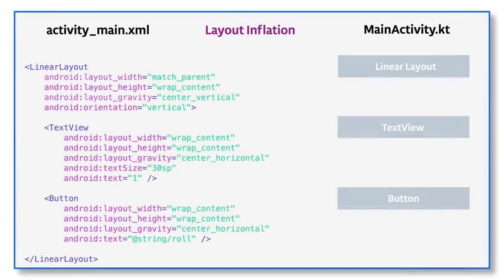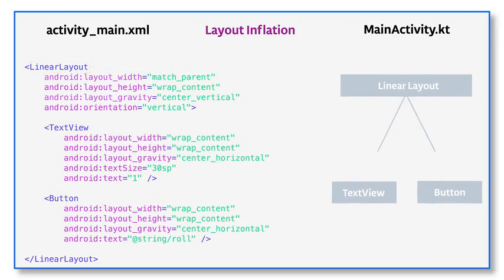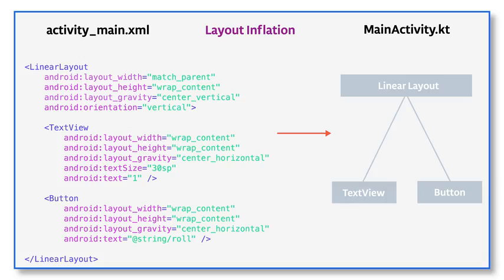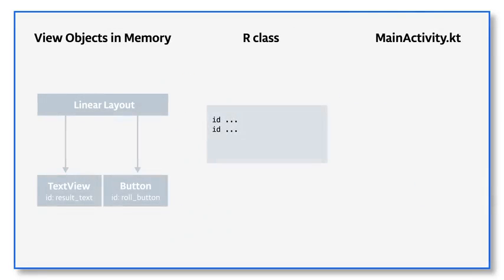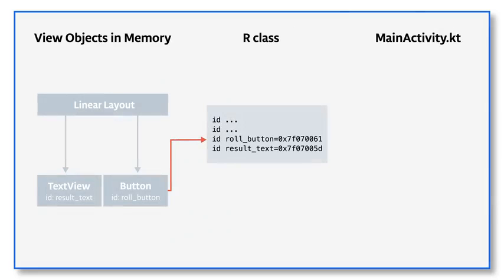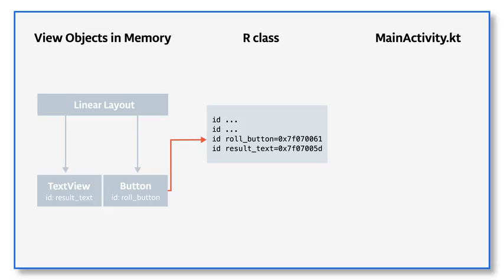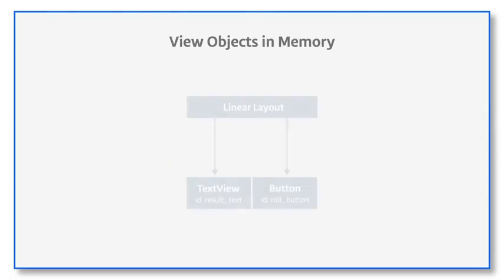13 L1 40 Connecting The Button HSA V3 V2